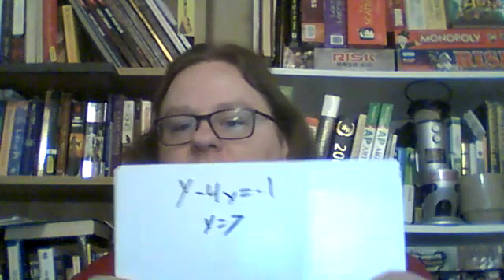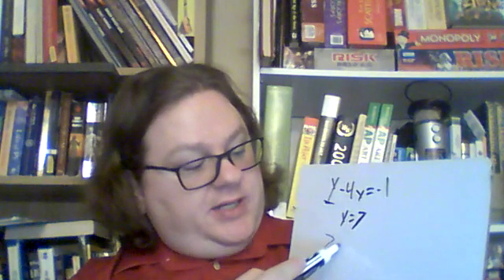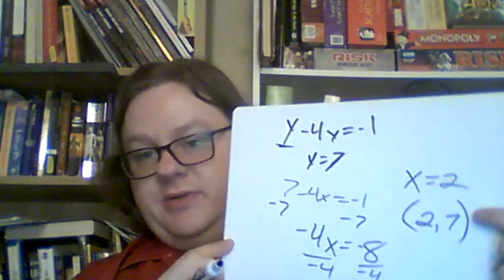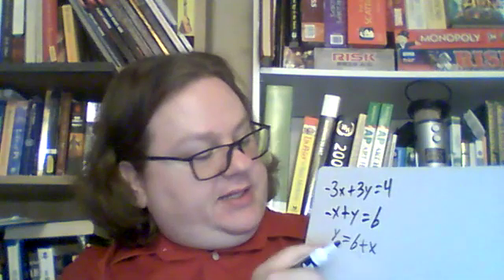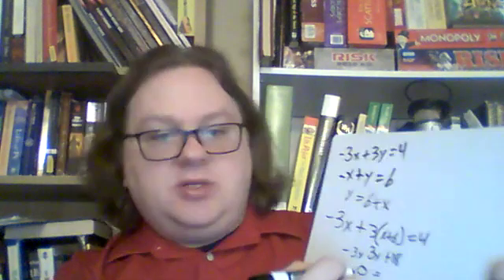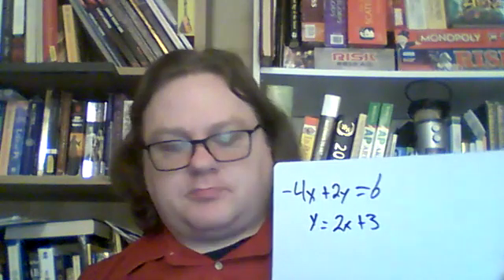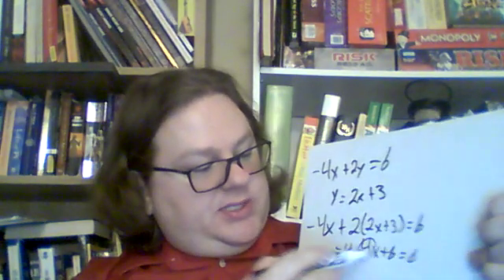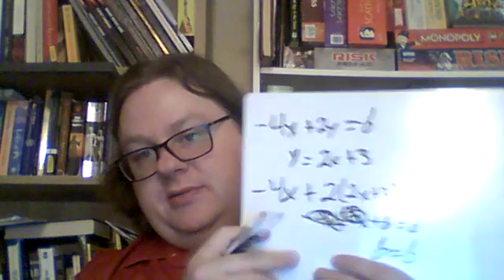Algebra 5 2